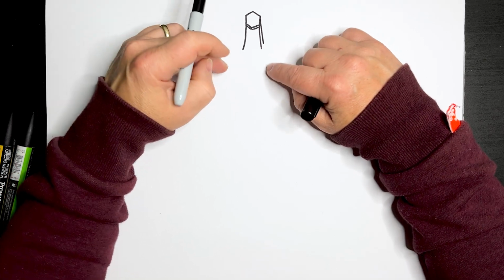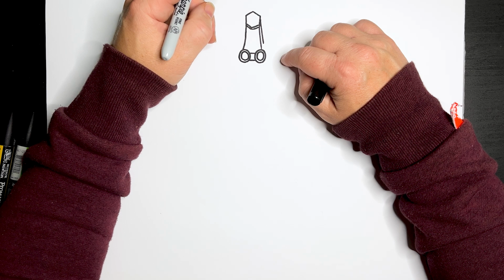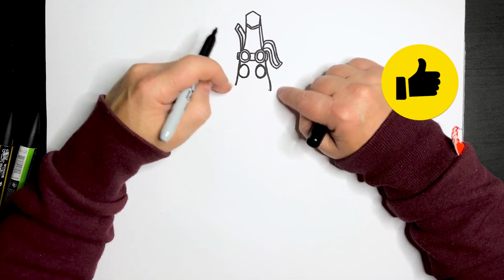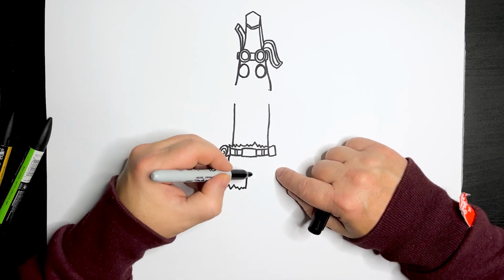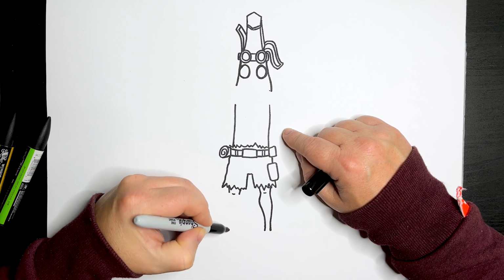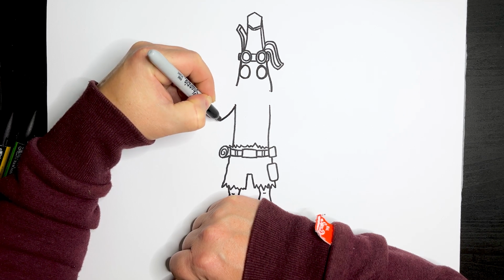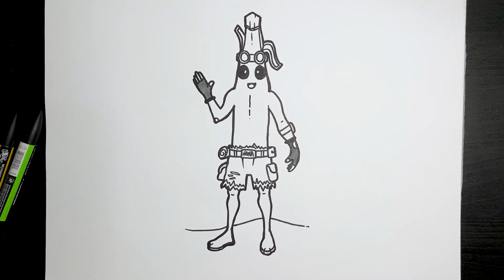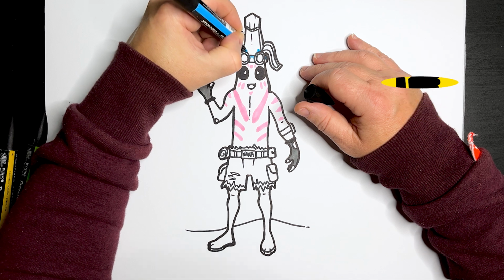How To Draw Island Adventure Peely from Fortnite | Drawing Tutorial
Learn how to draw Island Adventure Peely from Marvel and Fortnite Chapter 5 Season 4. Want to know how to draw Fortnite and other skins?
Let me know who else to draw in the comments section, it really helps. I love drawing Fortnite skins, comic and movie characters.